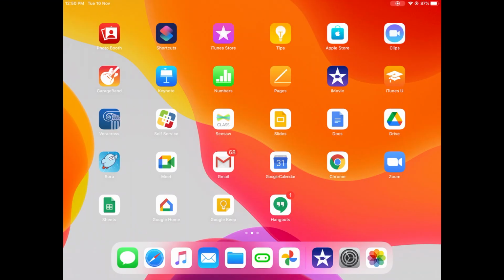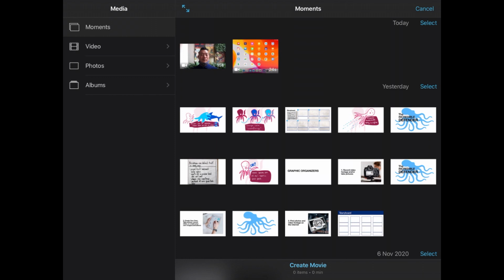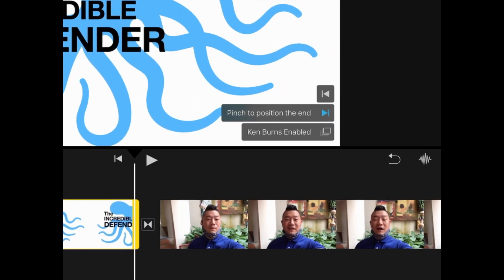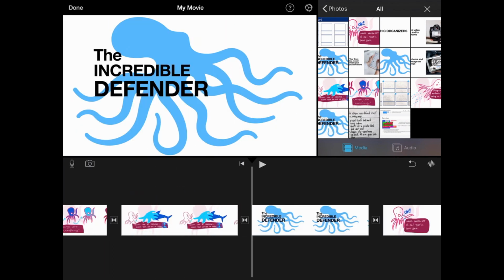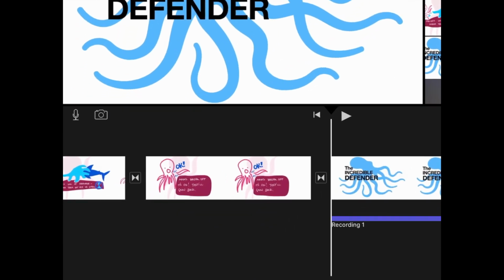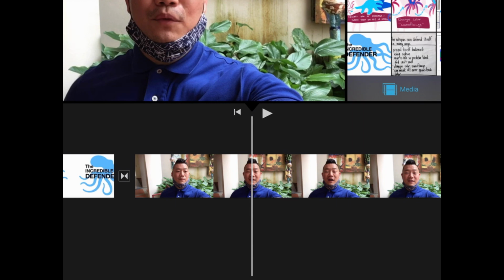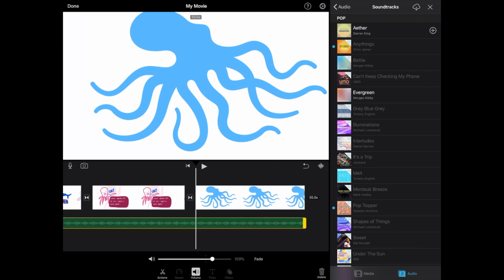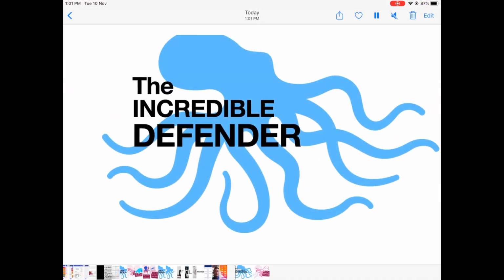How to Use iMovie in School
Learn how to create your videos using iMovie.

Timestamps
Intro 0:00
Choosing clips and images to put into your video 0:20
Kens Burns Effect Enabling and Disabling 0:55
Transitions 1:10
Adding clips or images with plus button 1:18
Reorder clips in timeline 1:32
Voice and video recording 1:38
Change the length of a video clip or image 2:05
Add text (titles and lower thirds) 2:13
Split video clips 2:27
Change volume and speed of video clip 2:43
Delete clips or images 2:50
Undo 2:57
Add music 3:05
Share video 3:16

"Feel So Lucky" by Cody Davis